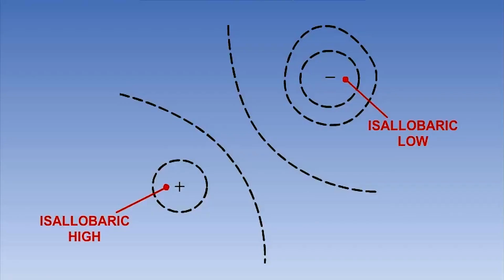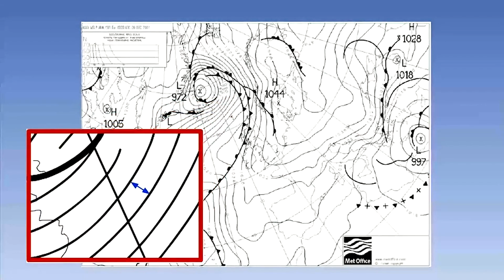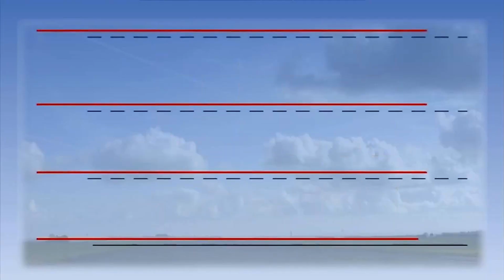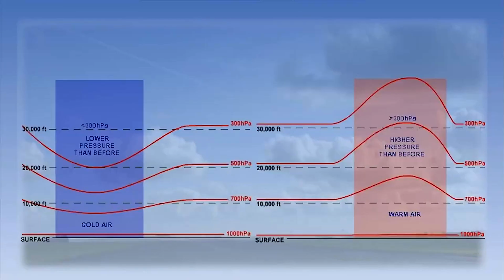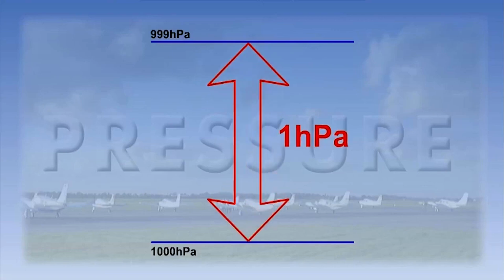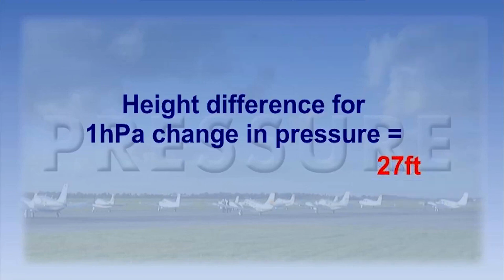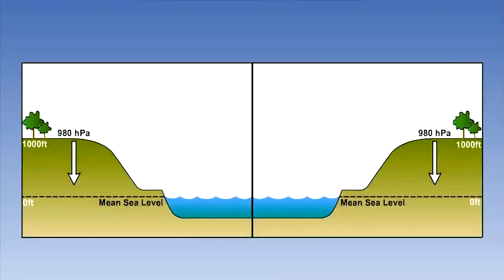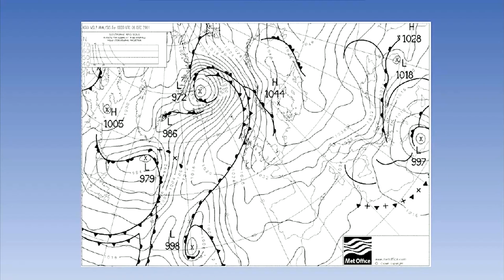Atmospheric Pressure | DGCA Meteorology Ch.1 Part 2 | CPL & ATPL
Atmospheric Pressure — DGCA Aviation Meteorology

Free Meteorology ground school for the DGCA CPL and ATPL papers, taught by Capt. Pankaj Pahil. This lecture covers Atmospheric Pressure — Chapter 2: Atmospheric Pressure.